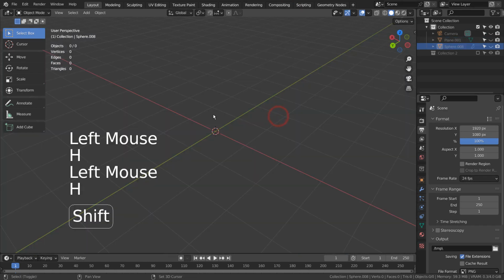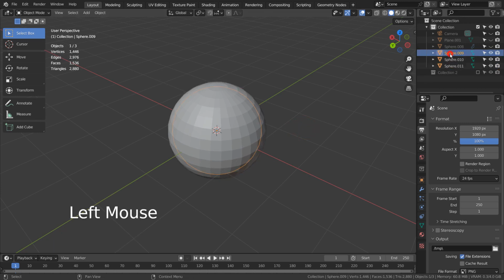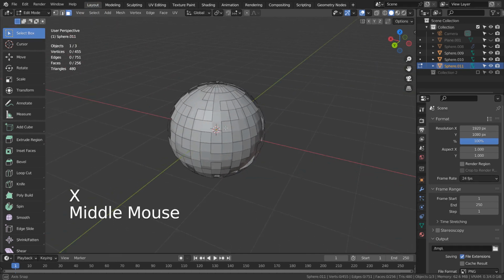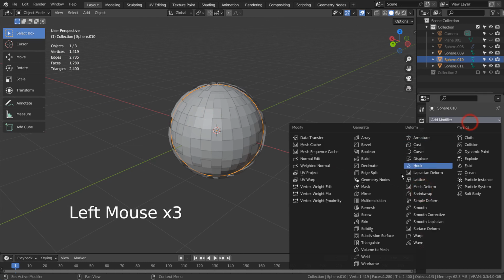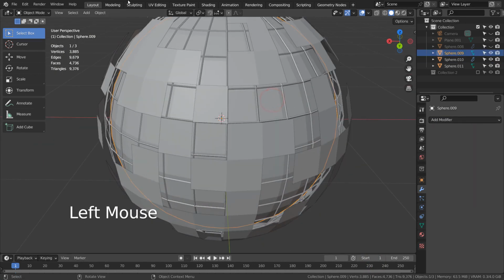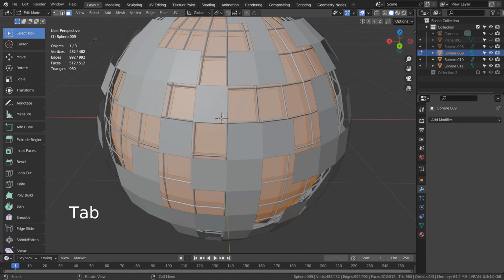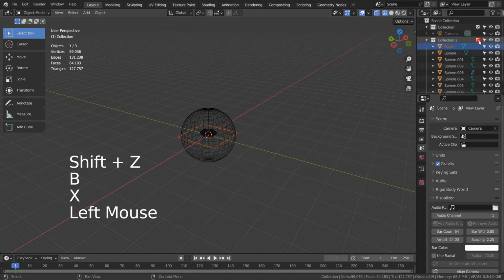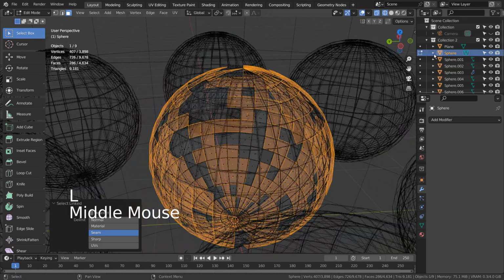Blender Tutorial - Abstract art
0:00 Intro
0:15 Outer sphere and ground plane
0:51 Base mesh details
1:10 Random select in Edit Mode
2:15 Material details
2:53 Half transparent material
3:34 Wireframe mesh material
3:50 Inner sphere material
4:31 Composite node details